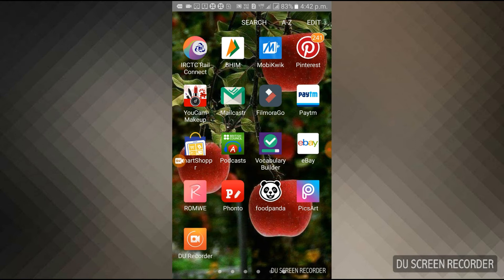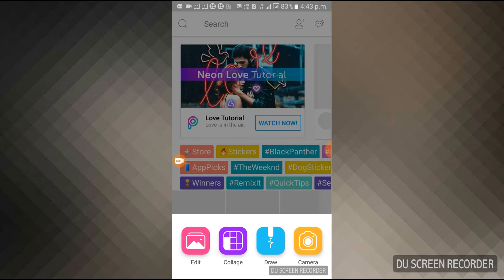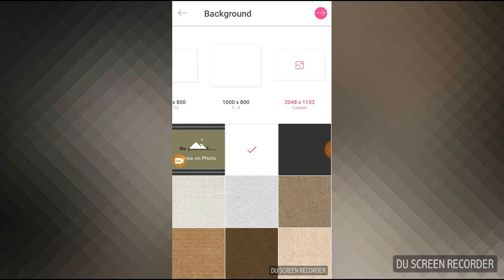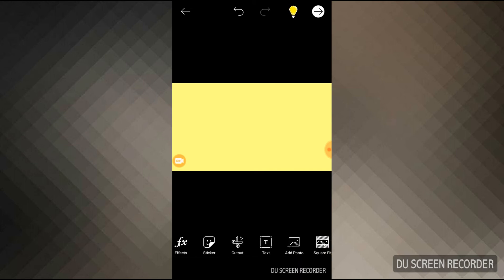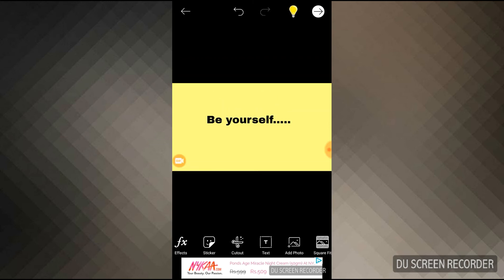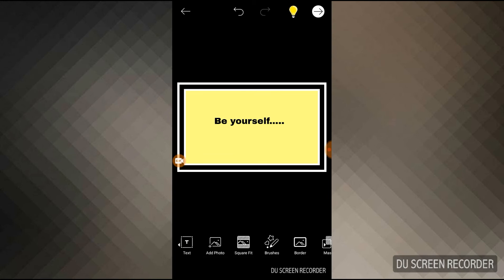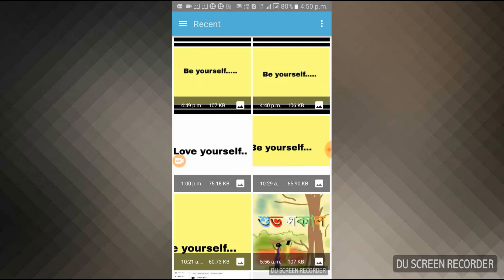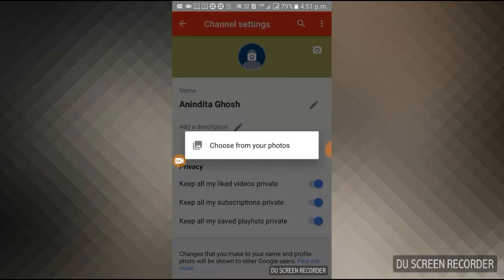How to create a YouTube banner /channel art ..... easily by using PicsArt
This video is all about making a YouTube banner or channel art from your mobile device..
I hope this video is going to help all the new YouTubers around the world.

If you have any feedback please write in the comment section. without taking any professional help you can create your own Youtube banner...
If you love to cook then pls do visit my Facebook page

PicsArt link is given below -

With lots of love and well wishes.